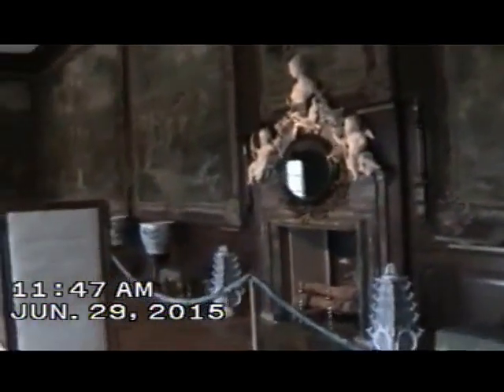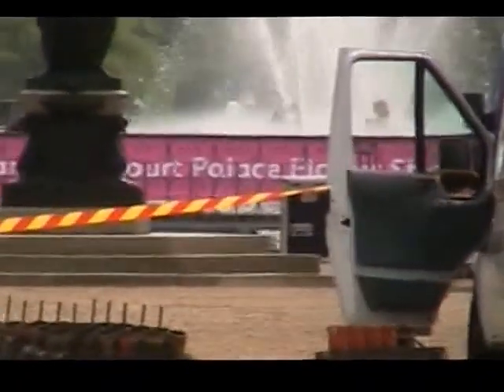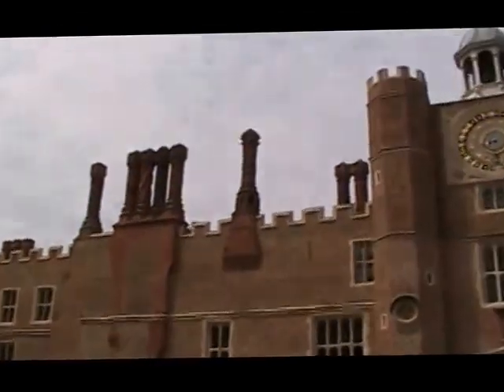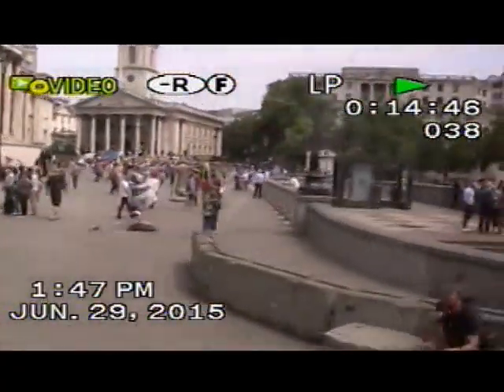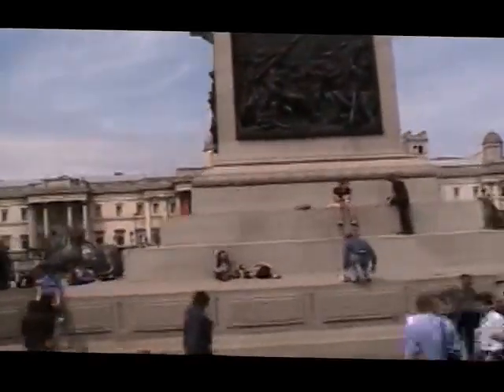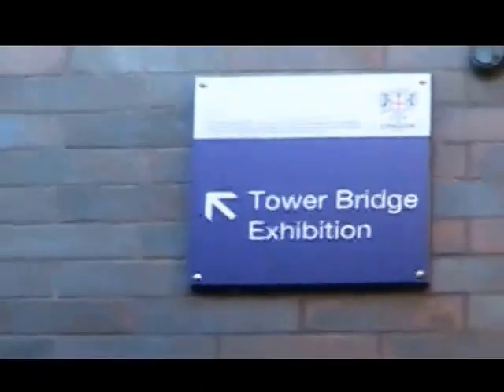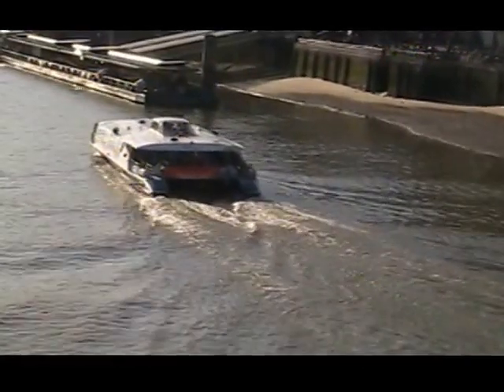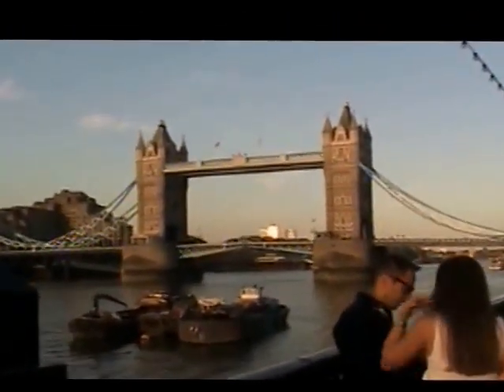97.2.HamptonCtHenry8thJun2015FfLondonTrafalgarSqTowerBridge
97.2.Hampton Ct, Garden Show setting up,  Henry 8th strolling his grounds, Jun 2015, Ff, London Trafalgar Square, kids on Lions, Stock Mkt skeleton, Tower Bridge, City Hall, London Riviera Flamingos, Thames River narrowed .